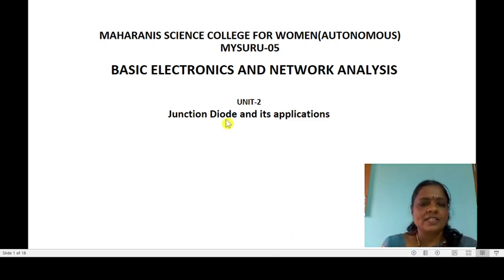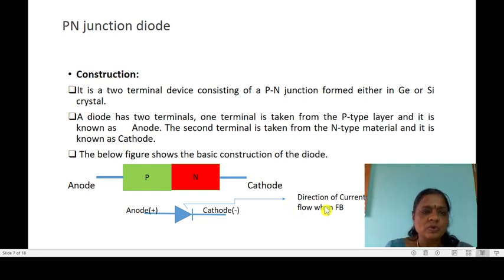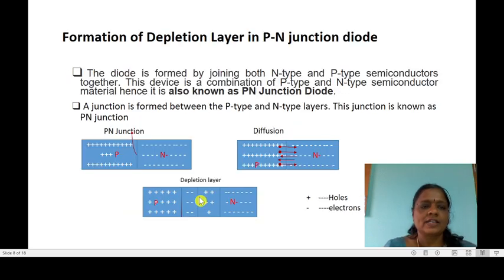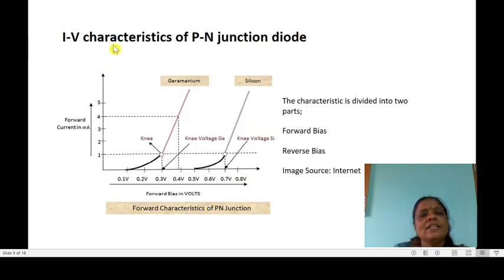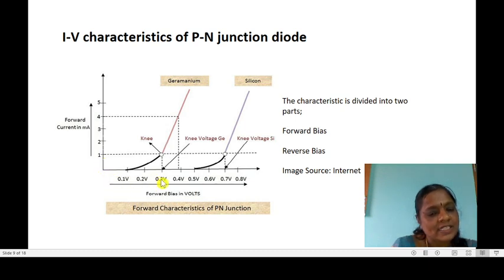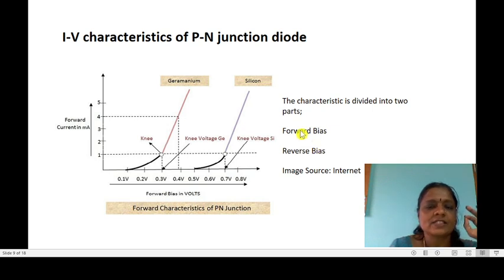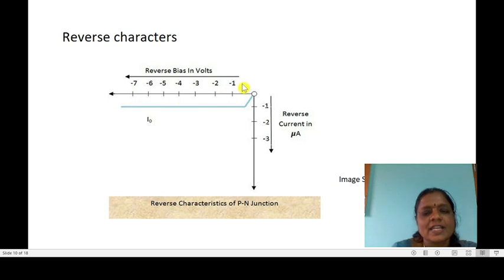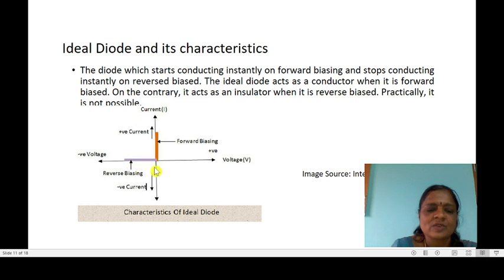PN Junction diode Part 2